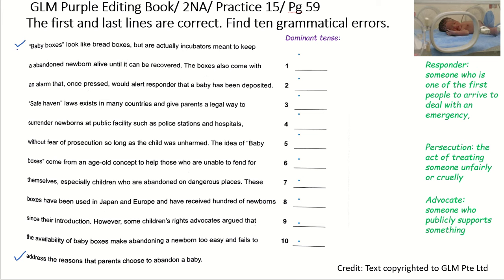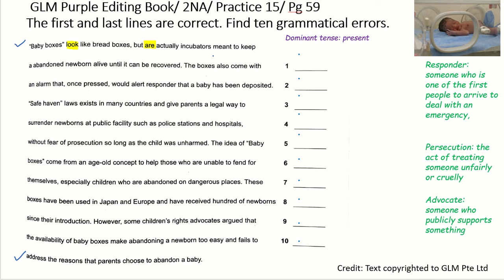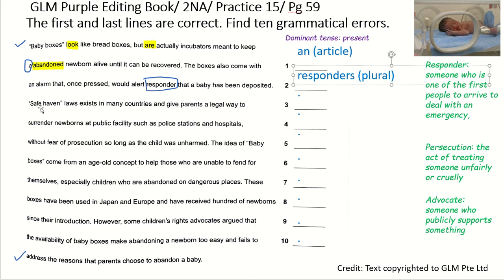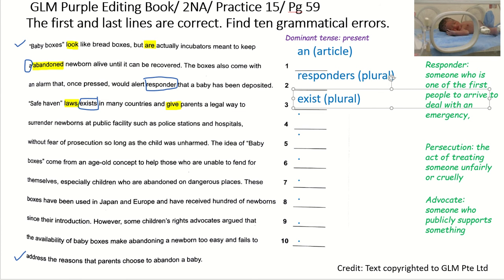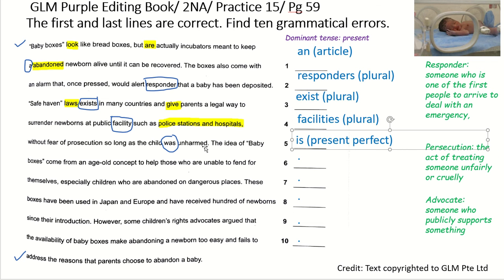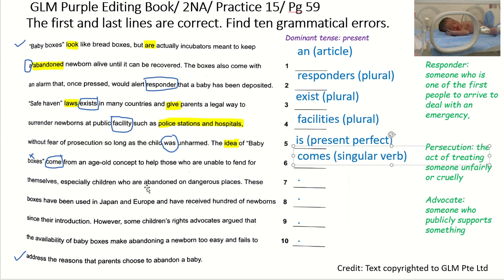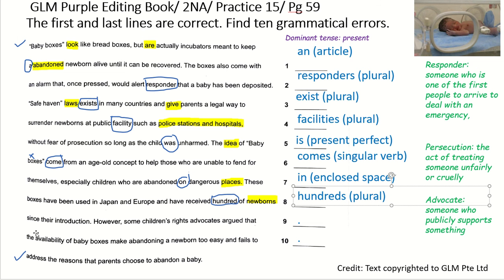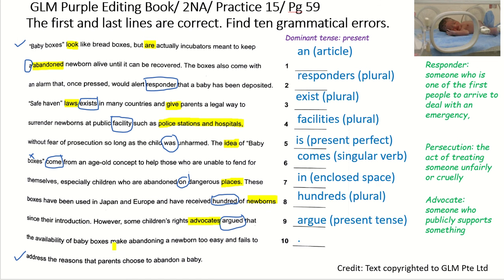GLM Purple 2NA EL Editing Practice 15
How to do GLM Purple 2NA EL Editing Practice 15
Editing text passage credits to GLM Pte Ltd